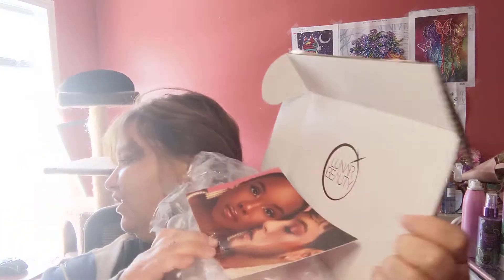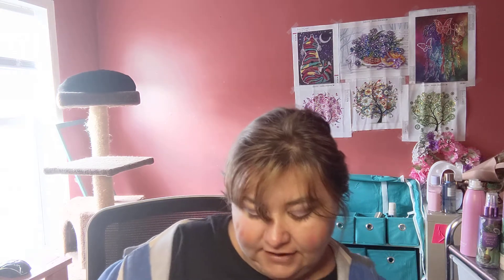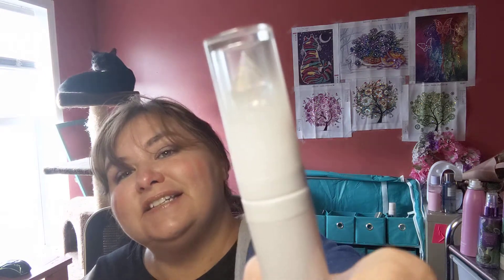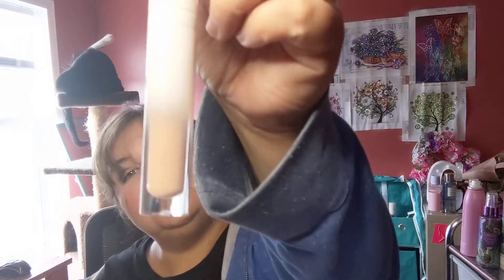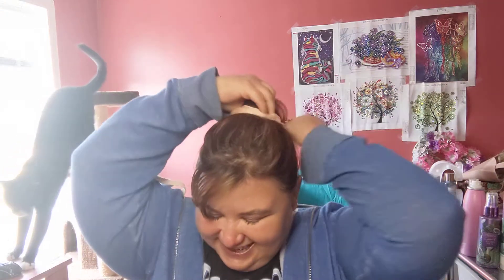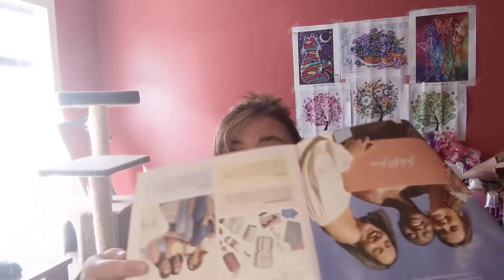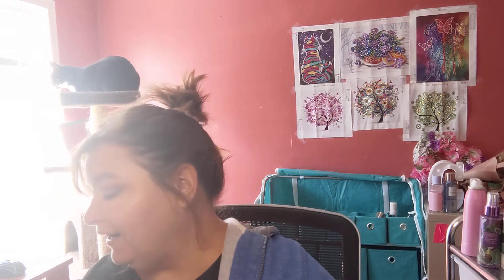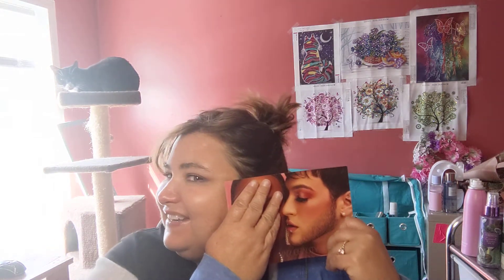Haul, unboxing Lunar Beauty and FFF starter kit